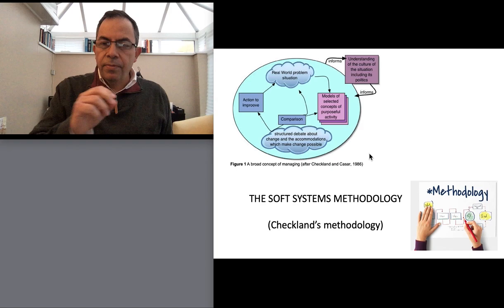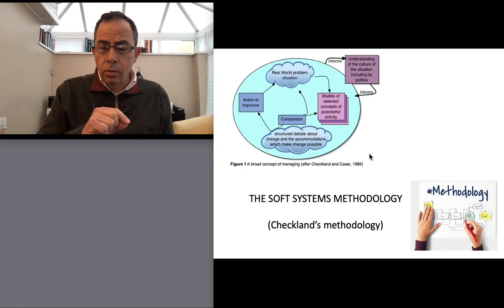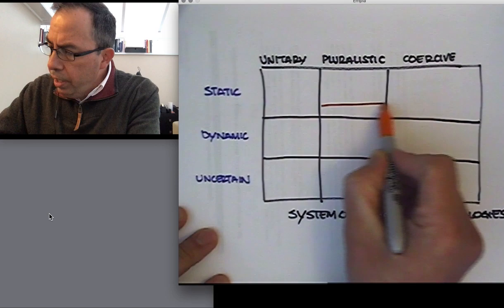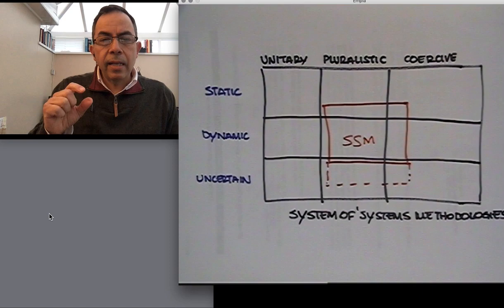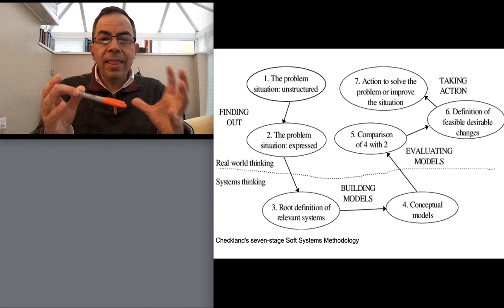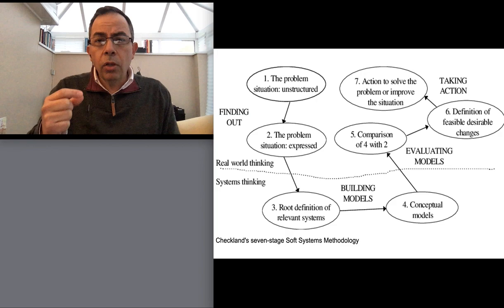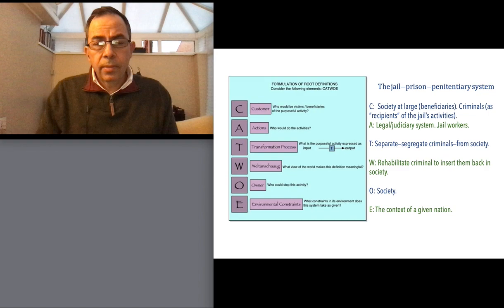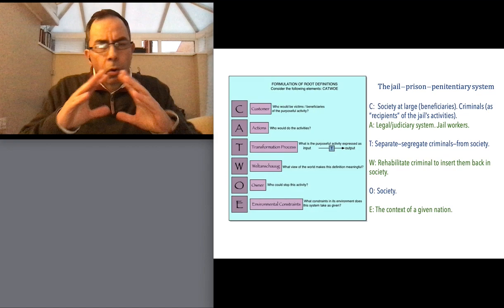The Soft Systems Methodology